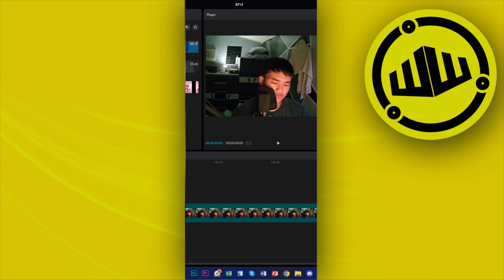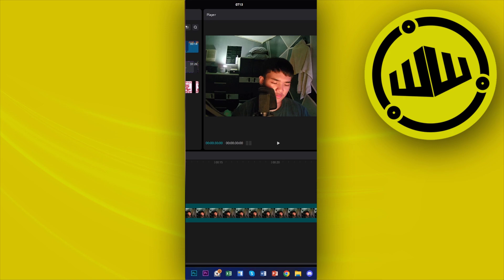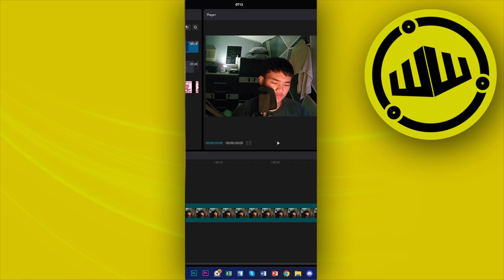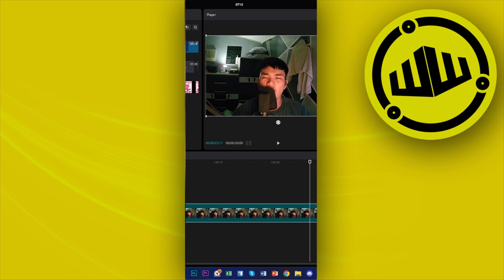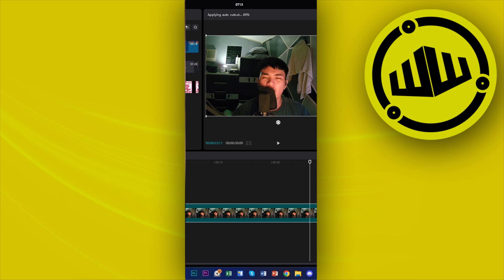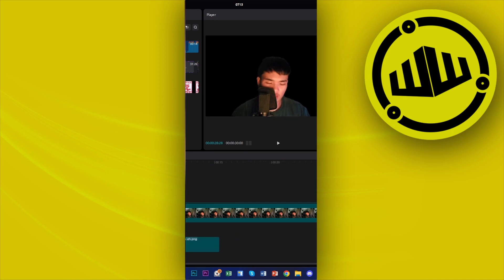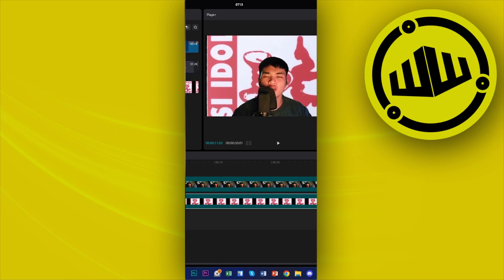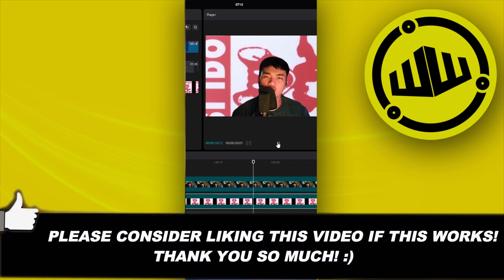How To Change Video Background In Capcut Without Green Screen (Easy)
In this video, you will learn how to change video background without green screen in capcut easily. Stay till the end of the video to find out how to edit video background in capcut.

Did you learn how to change video background in capcut pc?

Do you want to see another video about how to change video background in capcut no green screen?

Did you enjoy How To Change Video Background In Capcut Without Green Screen (Easy)?